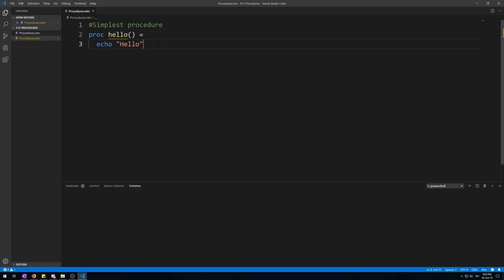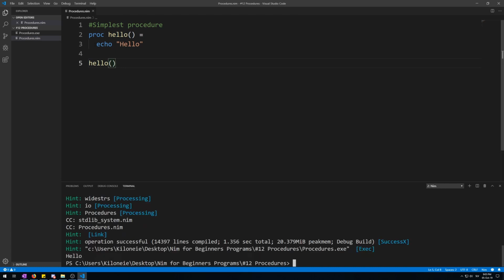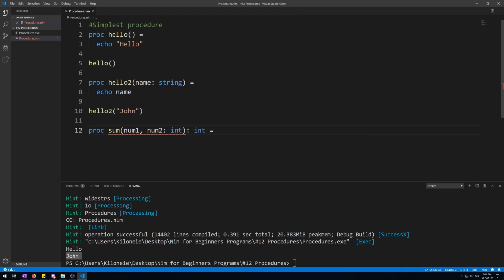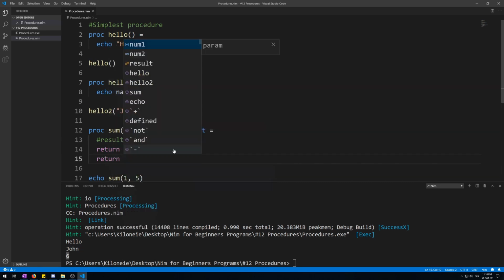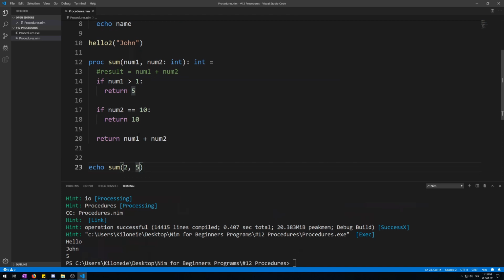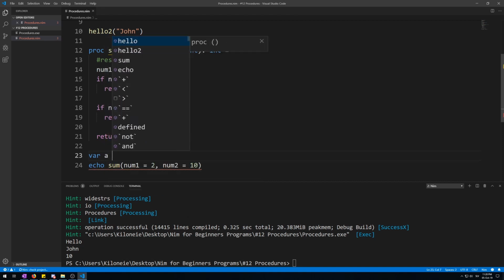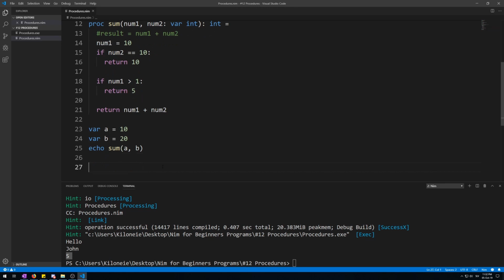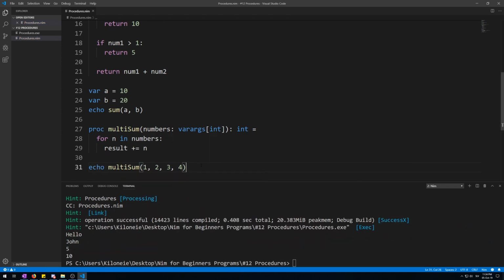Nim for Beginners #12 Procedures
In this video i will teach you how to make your own procedures in Nim.

*Timestamps:*
00:00​ Intro
00:10 Simplest procedure
00:41 No argument procedure call
01:15 1 argument procedure
01:51 2 argument procedure
03:05 Return keyword
05:01 Naming procedure arguments in a procedure call
06:32 Varargs argument/multi value argument